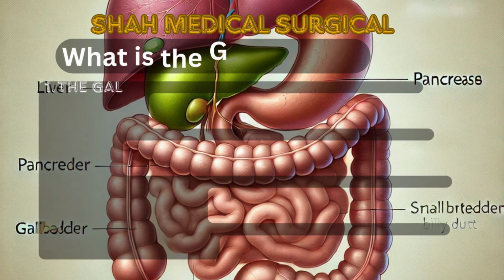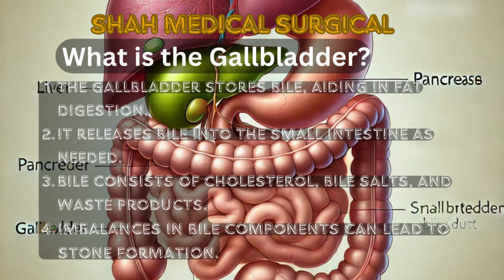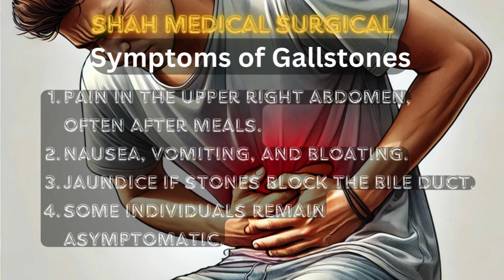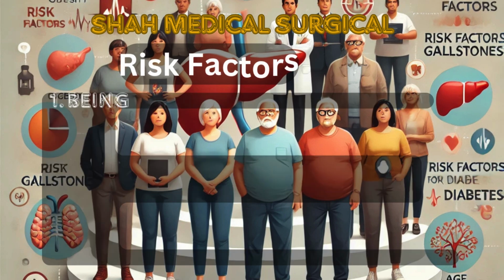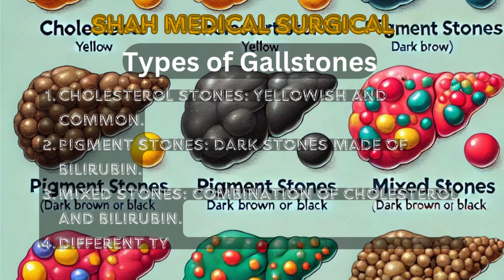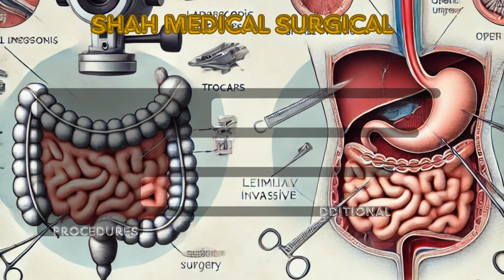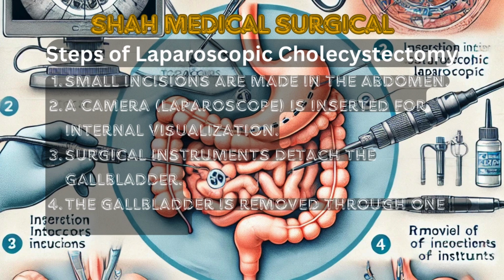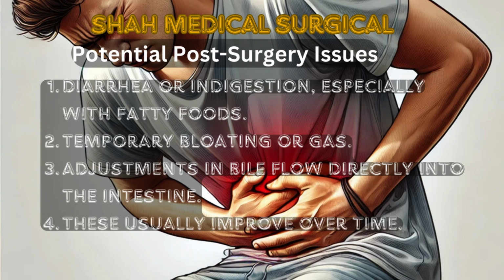Gallbladder Stones Explained: Symptoms, Causes, Surgery & Prevention Tips.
Learn everything you need to know about gallbladder stones in this detailed video. We cover:
What the gallbladder does and how gallstones form.
Common symptoms and risk factors for gallstones.
Causes and complications, including blockages and inflammation.
Diagnosis methods like ultrasound and MRCP.
Detailed surgical options: laparoscopic vs. open surgery.
Post-surgery care, potential issues, and recovery tips.
Dietary advice and lifestyle changes to prevent gallstones.
Whether you're facing gallbladder issues or want to stay informed, this video provides valuable insights for your health journey.

Other videos    • Shah medical surgical

پروسٹیٹیکٹومی: پروسٹیٹ کینسر اور بڑی ہوئی پروسٹیٹ کا مؤثر علاج Prostatectomy,Prostate Cancer
   • پروسٹیٹیکٹومی: پروسٹیٹ کینسر اور بڑی ...

Prostatectomy Explained: A Comprehensive Guide to Prostate Surgery and Recovery
   • Prostatectomy Explained: A Comprehens...

پیشاب میں خون: اسباب، علاج، اور دیکھ بھال | جامع صحت گائیڈ Peshab Mein Khoon: Ilaaj, Dekh Bhaal |
   • پیشاب میں خون: اسباب، علاج، اور دیکھ ...

Understanding Hematuria: Causes, Treatment, and Care | Comprehensive Health Guide!
   • Understanding Hematuria: Causes, Trea...

پیشاب کی تفصیلی رپورٹ: آپ کی صحت کی مکمل رہنمائی Pishaab Ki Tafseeli Report , Urdu/Hindi
   • پیشاب کی تفصیلی رپورٹ: آپ کی صحت کی م...

Understanding Urine Detail Reports: Your Ultimate Health Guide.
   • Understanding Urine Detail Reports: Y...

سسٹوسکوپی: مکمل گائیڈ... Cystoscopy: Mukammal Guide, Urdu /Hindi
   • سسٹوسکوپی: مکمل گائیڈ... Cystoscopy: ...

Everything You Need to Know About Cystoscopy: Procedure, Benefits, and Aftercare
   • Everything You Need to Know About Cys...

گردے کے افعال کی اناٹومی | Kidney Function Anatomy in Urdu/Hindi | Complete Guide
   • گردے کے افعال کی اناٹومی | Kidney Fun...

Unlock the Secrets of Kidney Function: A Comprehensive Guide to How Your Kidneys Work.
   • Unlock the Secrets of Kidney Function...

Electrolytes ki Adam Tawazun | Health Tips in Urdu الیکٹرولائٹ عدم توازن: علامات، وجوہات اور علاج
   • Electrolytes ki Adam Tawazun | Health...

Understanding electrolyte imbalances is crucial for maintaining overall health.
   • Understanding electrolyte imbalances ...

Urothelial Carcinoma Explained: Symptoms, Diagnosis, Treatment, and Prevention"
   • "Urothelial Carcinoma Explained: Symp...

Hyponatremia: Causes, Symptoms and Treatment! Explained!
   • Hyponatremia: Causes, Symptoms and Tr...

پروسٹیٹ کے مسائل اور ان کا علاج: BPH اور TURP پروسیجر کی مکمل رہنمائی Urdu/Hindi
   • پروسٹیٹ کے مسائل اور ان کا علاج: BPH ...

Understanding BPH and TURP: A Comprehensive Guide for Men's Health.
   • Understanding BPH and TURP: A Compreh...